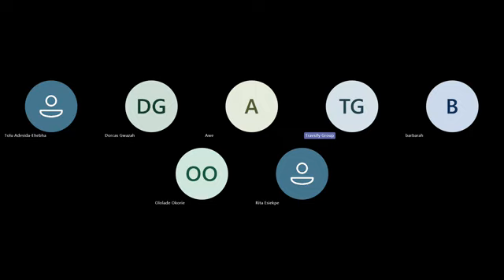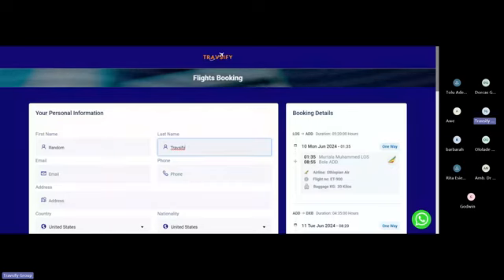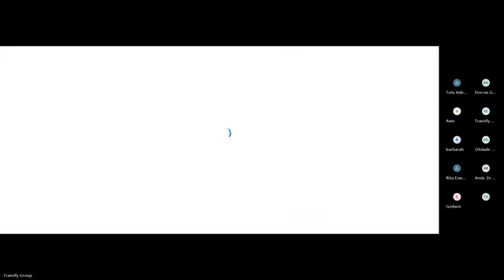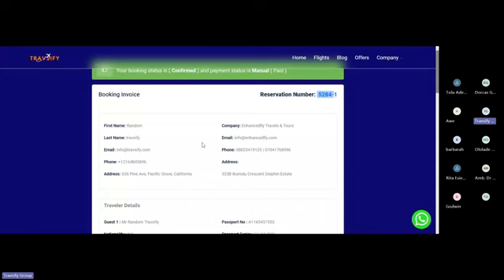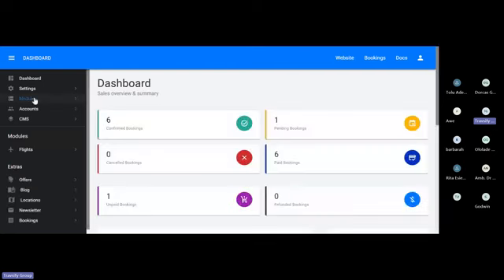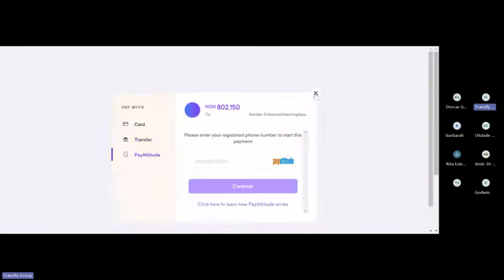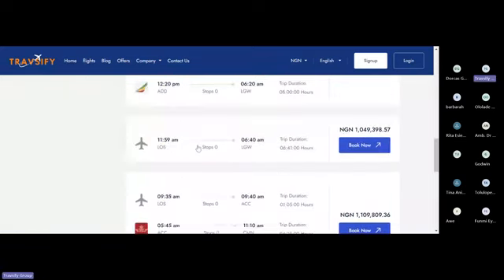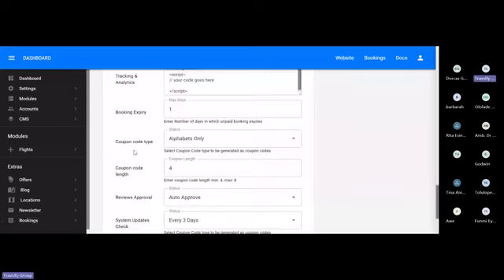PRACTICAL SESSION 2 on The Use of Booking Website